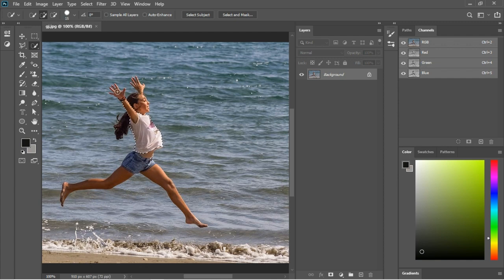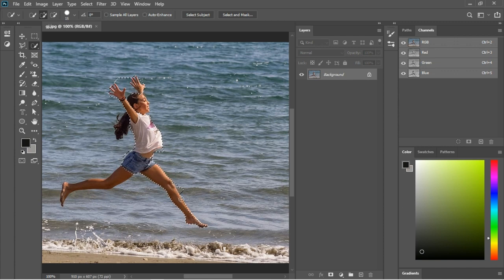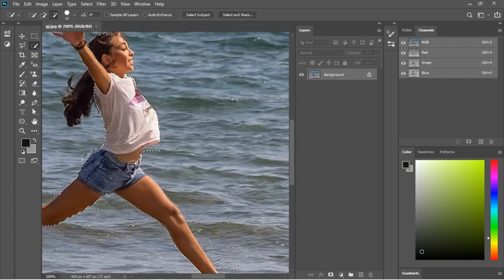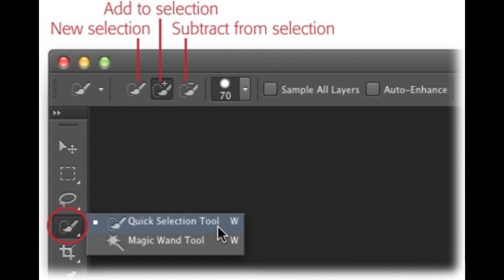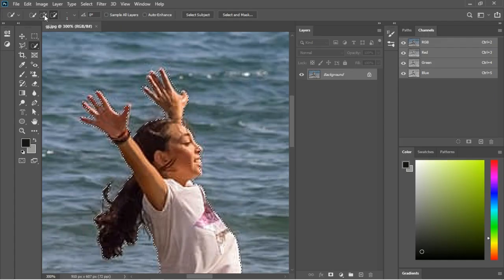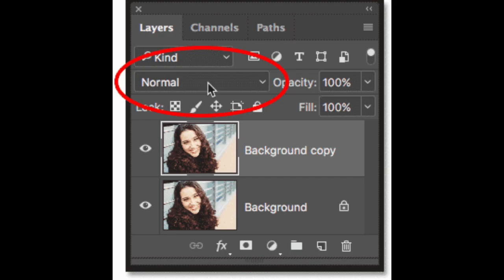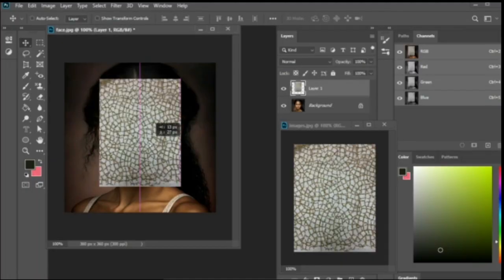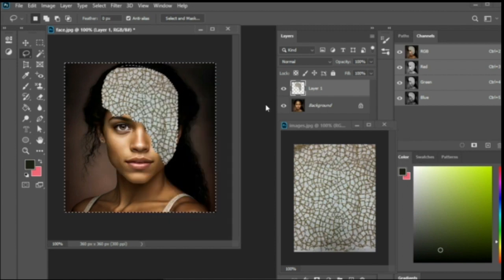Quick Selection tool and layer blending in Photoshop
Learn how to use quick selection tool and photoshop layer blend modes